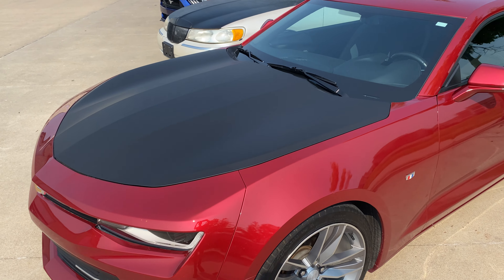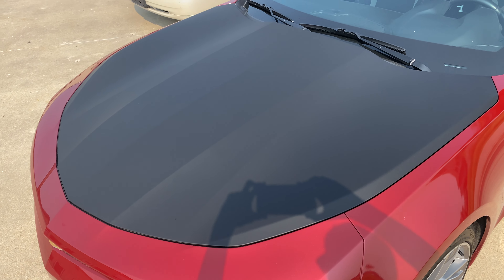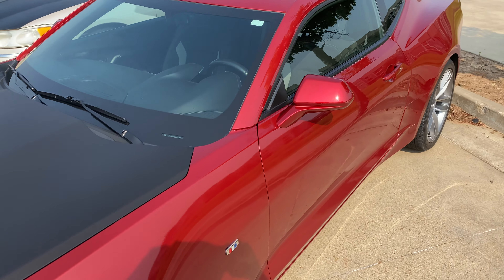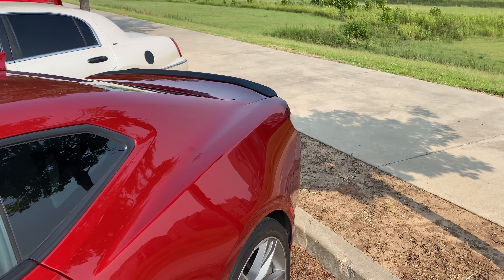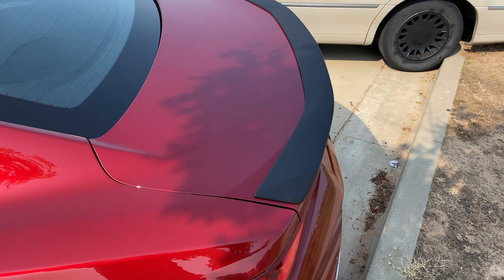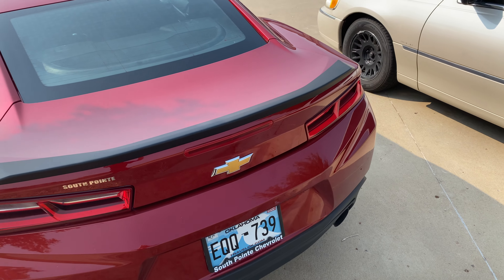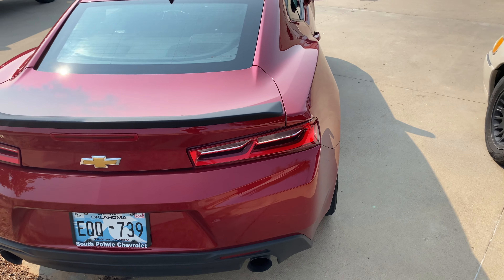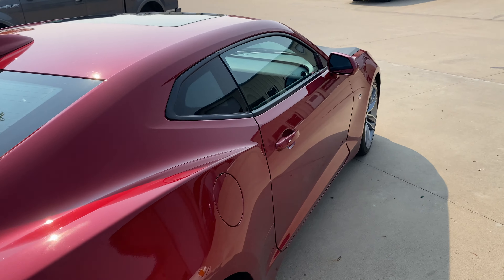Tulsa Auto Wraps | White Glove Auto | Red Camaro